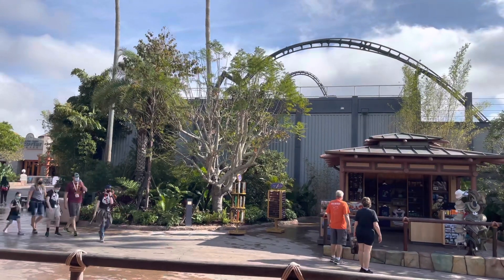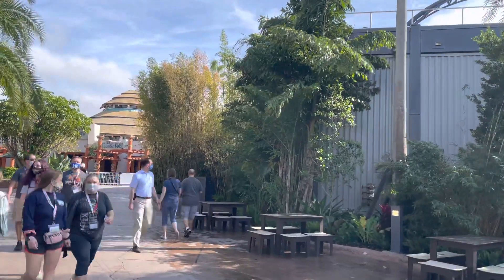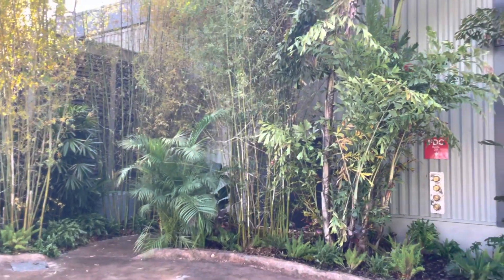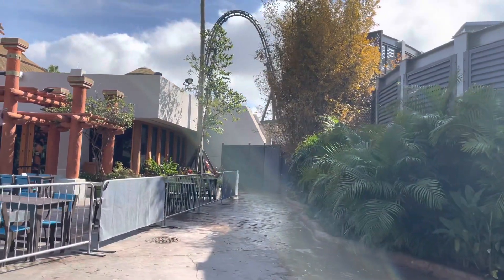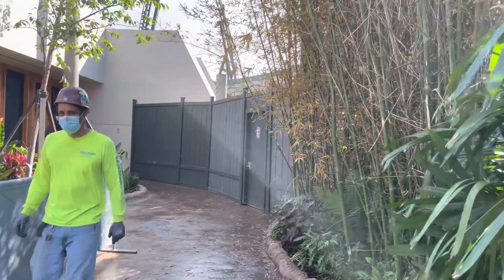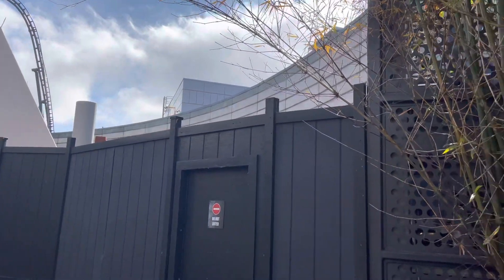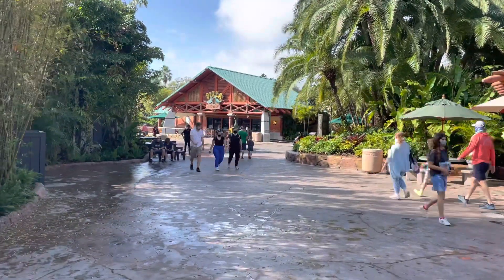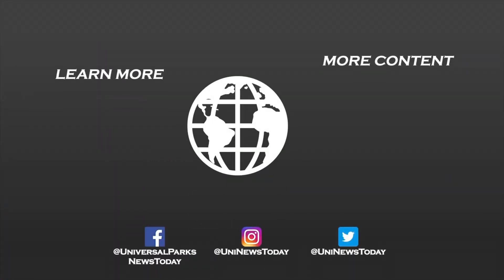Even More Construction Walls Come Down Around Jurassic World VelociCoaster - Islands of Adventure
This video is produced by Universal Parks News Today.

Universal Parks News Today is a sister site of WDW News Today - the worldwide leader in Disney parks news.